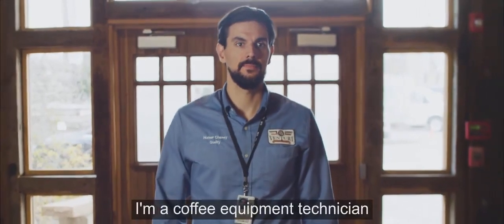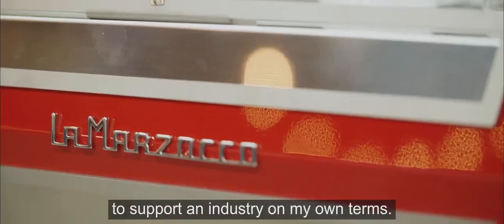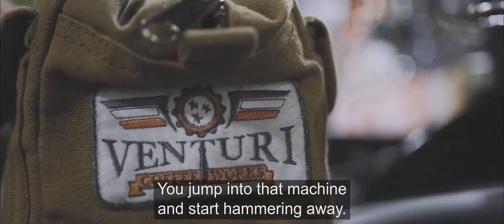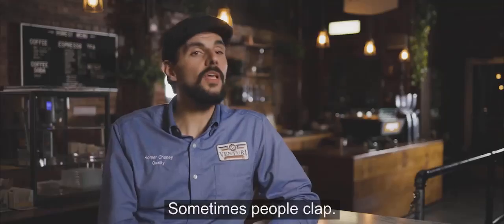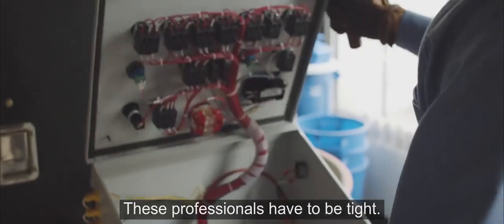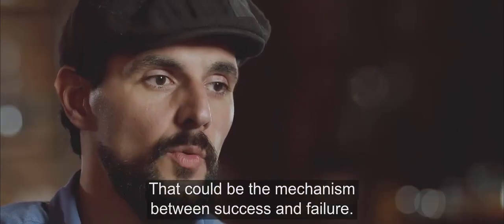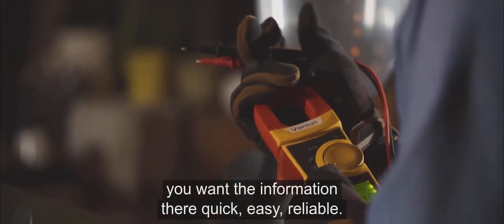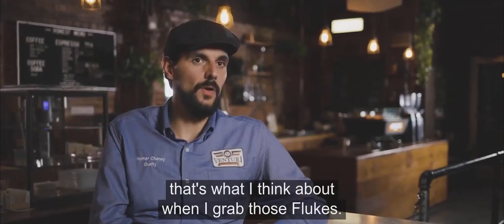Keeping the World Up and Running - Homer's Story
Not everyone starts their day with a multimeter in hand, but many start it with a jolt of caffeine.

Here's an inside look at how Homer Chaney, Coffee Equipment Technician based in Nashville, TN, keeps the coffee world up and running with Fluke tools.